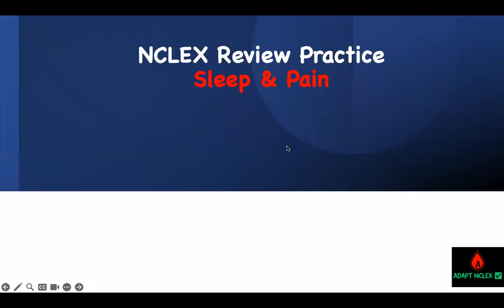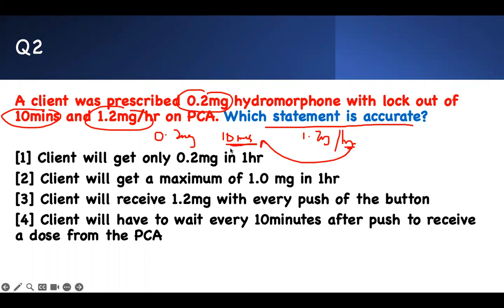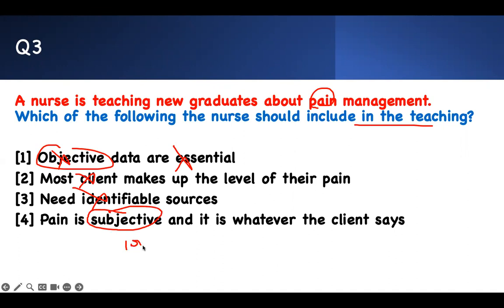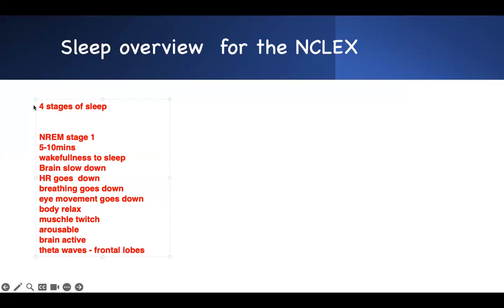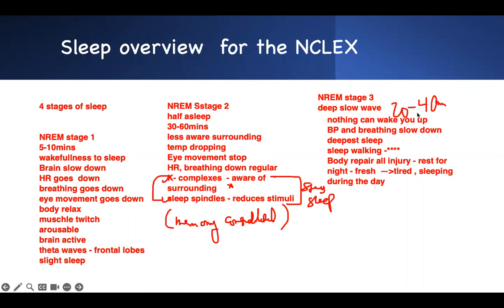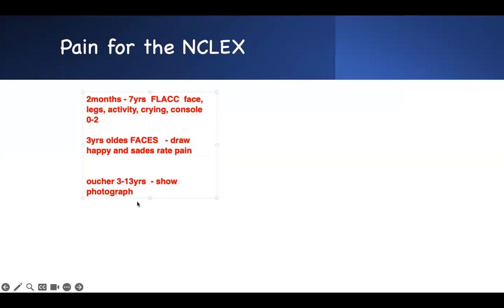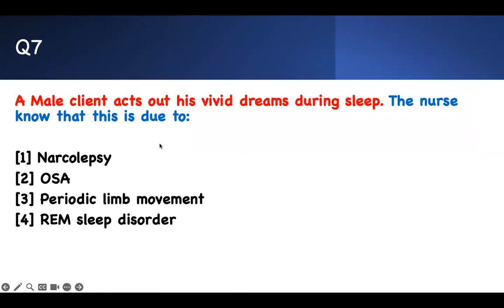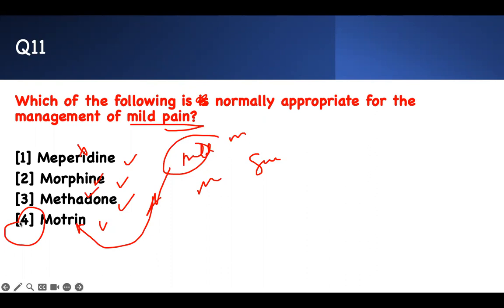Nursing Sleep & Pain: NCLEX Practice Questions & Review Lecture | Fundamentals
Nursing Sleep & Pain on the NCLEX | NCLEX Practice Questions | NCLEX Review Lecture | Fundamentals

This video is nursing sleep & pain on the nclex review using nclex practice questions and contents review that you show up in your nursing exams and nclex or nclex 2023 or next generation nclex. A very concise and precise lecture with test taking strategies on the nclex. A must watch to solidify your content on sleep on the nclex or pain on the nclex.

Every Saturdays @Meeting 3:00-5:30pm  eastern time zoon
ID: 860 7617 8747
Passcode: 913461